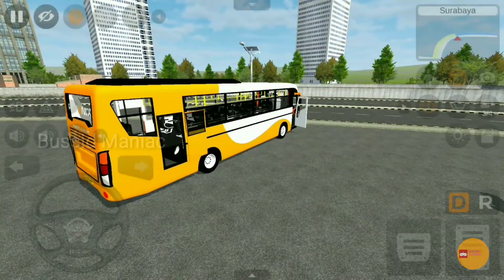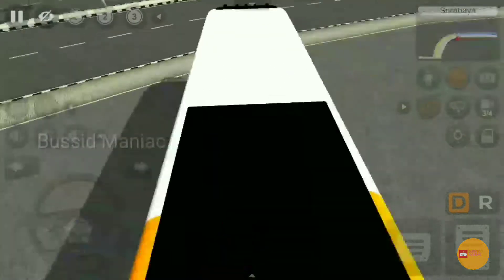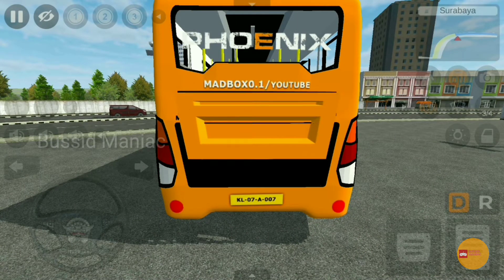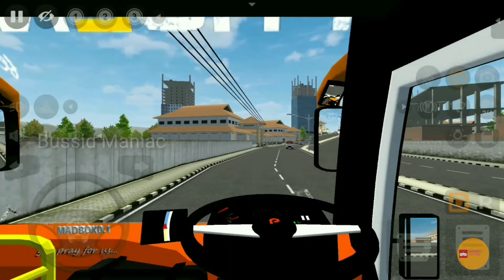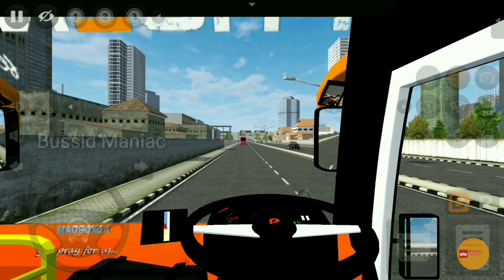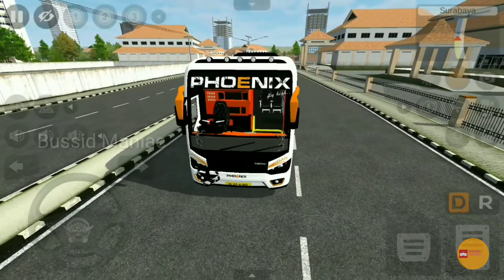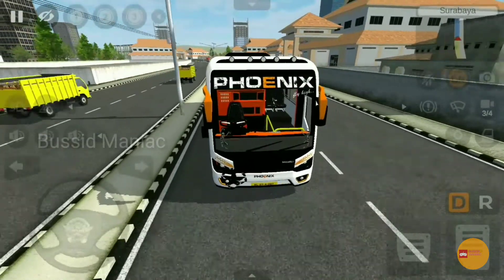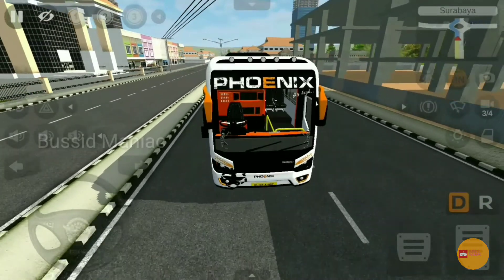Phoenix || Z Series || Beta Version || Mad box 0.1 || Bussid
Phoenix Z Series Beta Version Bus Mod Review

Mod Credits : Mad boX 0.1